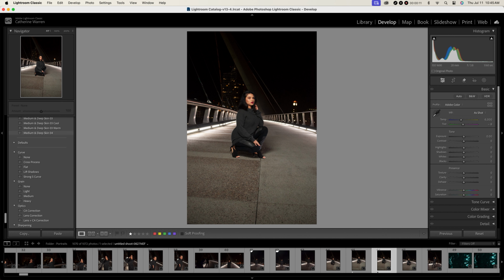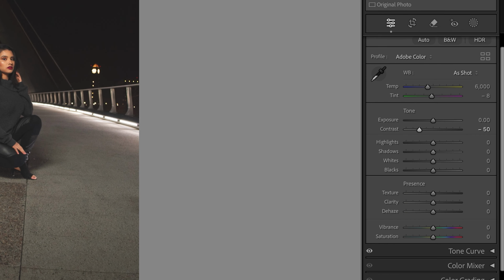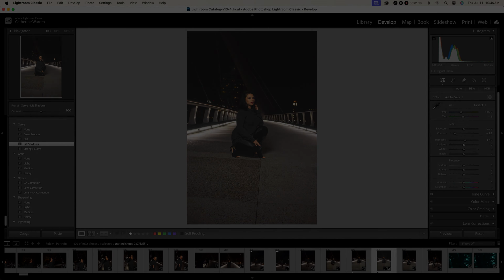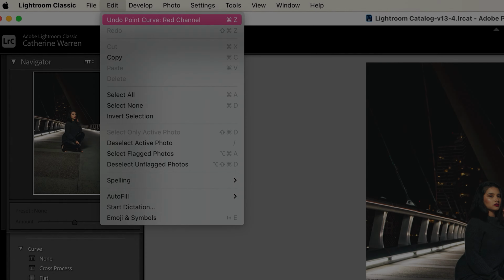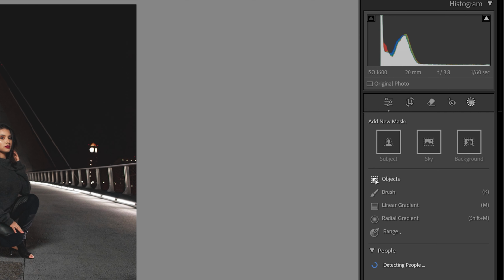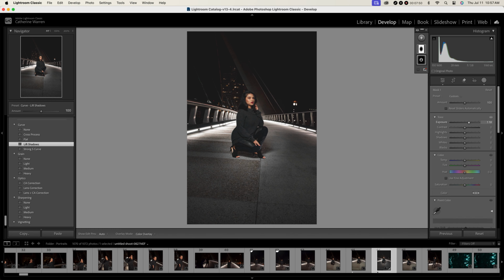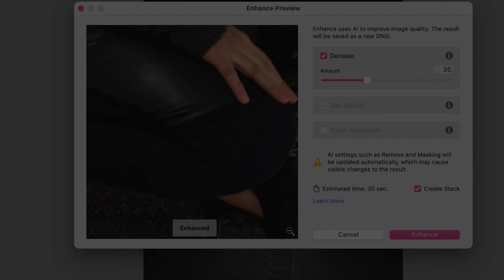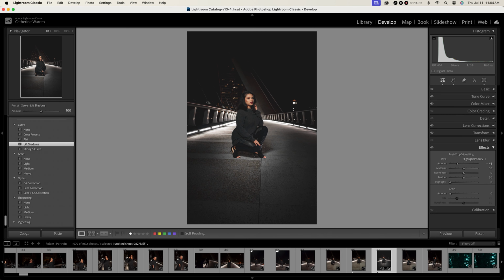How to Edit Night Portrait Photography in Lightroom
For those who are starting out in Lightroom, or are just curious about others' workflow, today's video shows you my simple Lightroom edit for night portraits.

I took this portrait at the Pedestrian Bridge at Petco Park in San Diego, California one evening. The following is a very simple workflow that could help anyone wanting to further improve his or her photography post-processing.